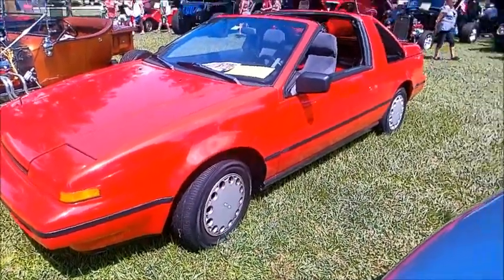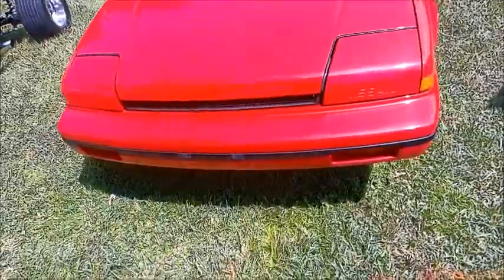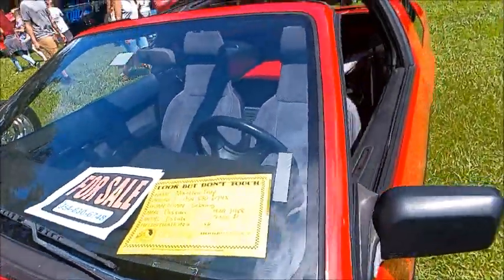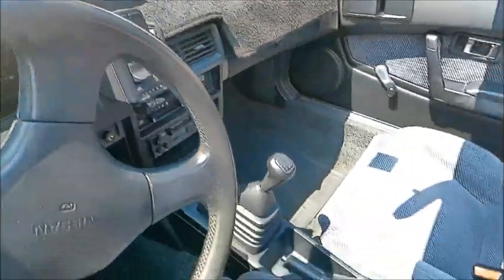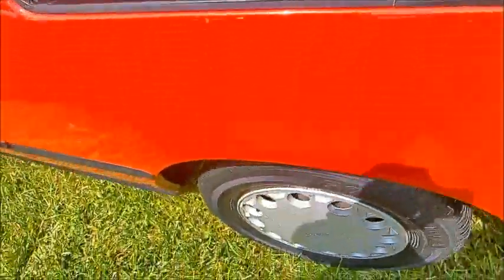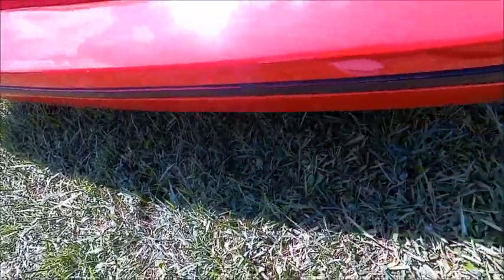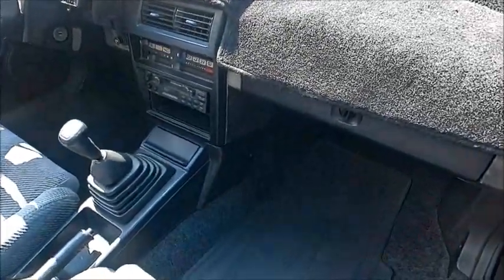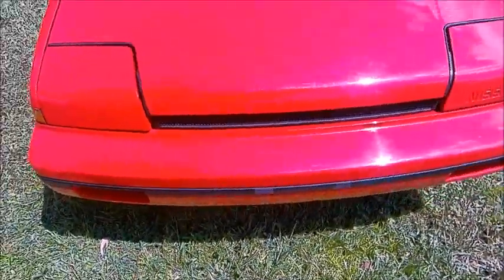1988 Nissan Pulsar Red LP0724215805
I remember when these cars came out...kind of a modular thing where you can design the car to suit your needs.  You'll note from the paper in the windshield that the car is for sale.
There's a great article on how this car can be configured from Jalopnik

Show less